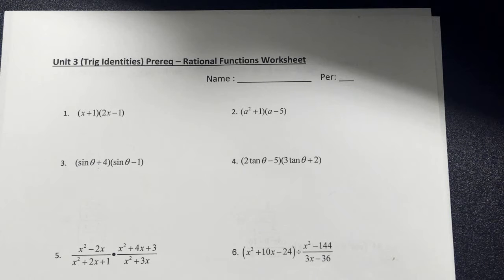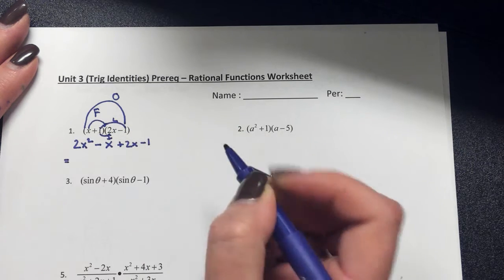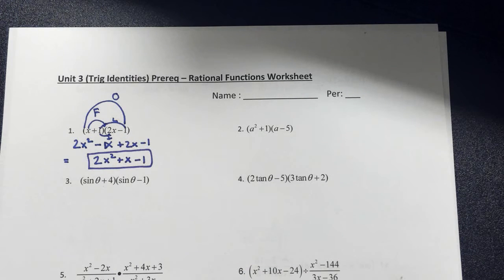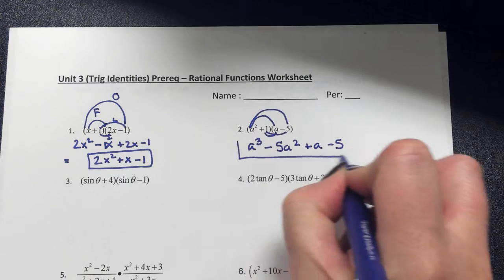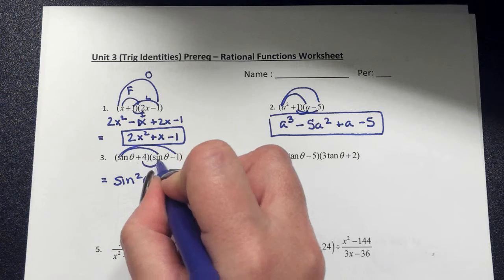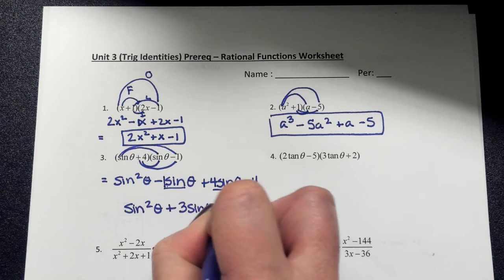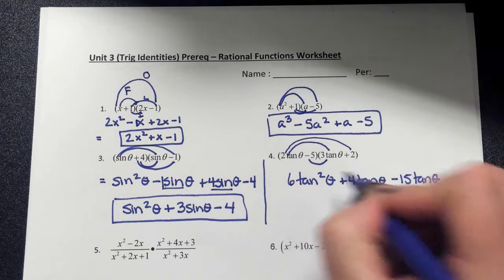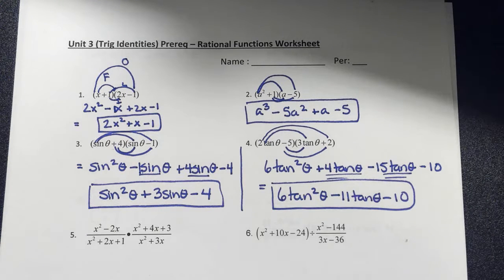Unit 3 rational functions with trig problems 1-4